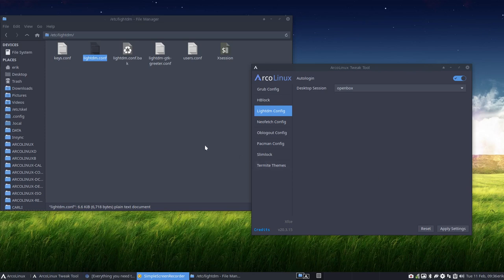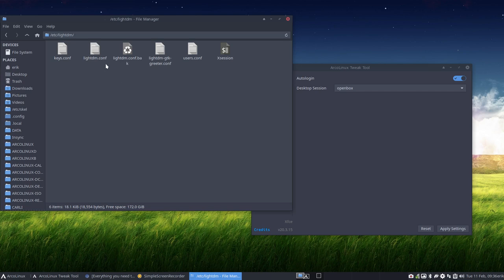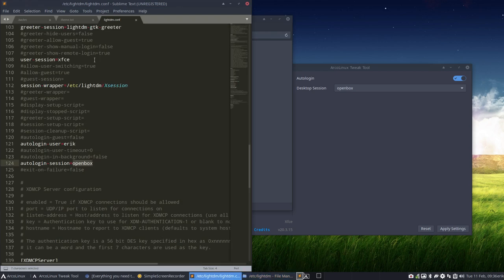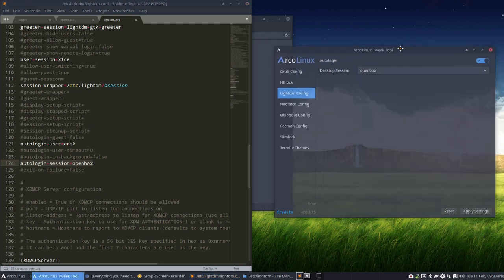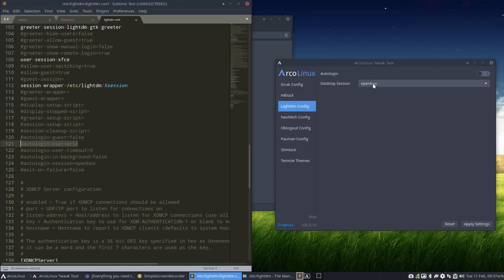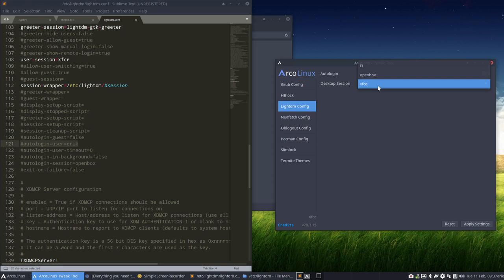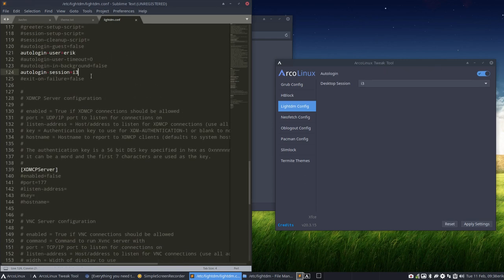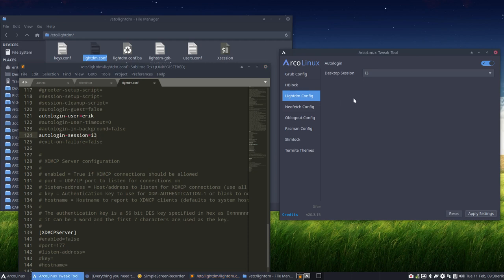ArcoLinux : 1316 ArcoLinux Tweak Tool - lightdm conf